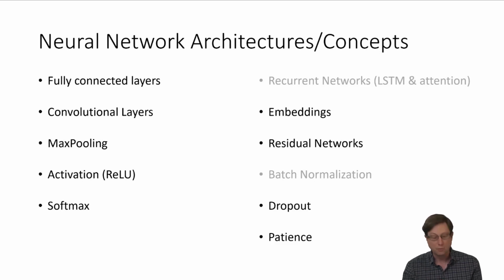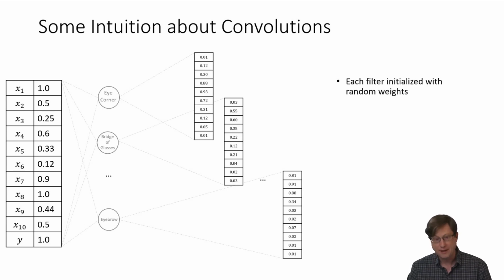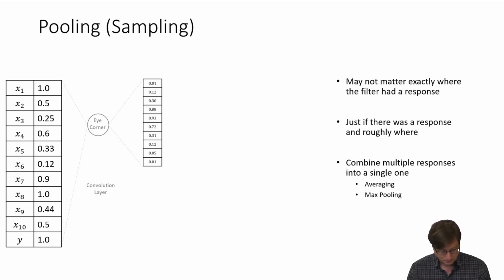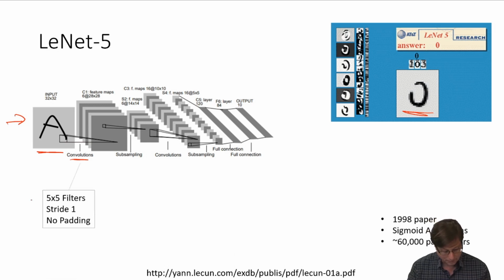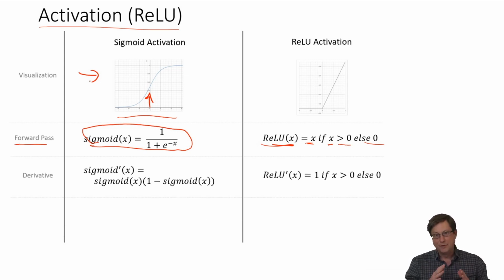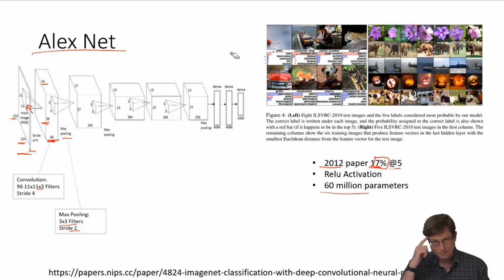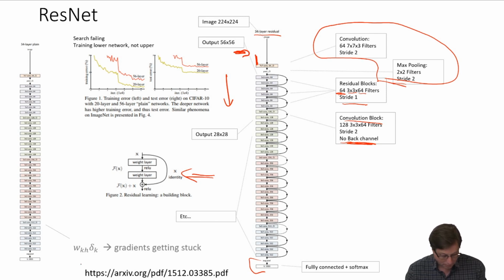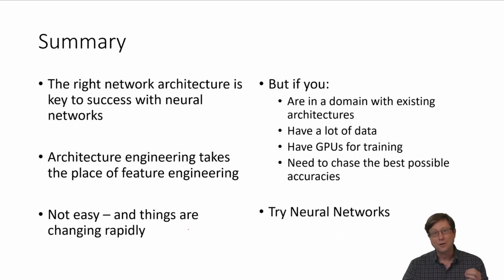Machine Learning Course - 20. Neural Network Architectures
This lecture covers: Neural Network Architectures, Convolutional Layers, pooling, softmax, LeNet, ReLU, Dropout, alex net, resnet, autoencoders,